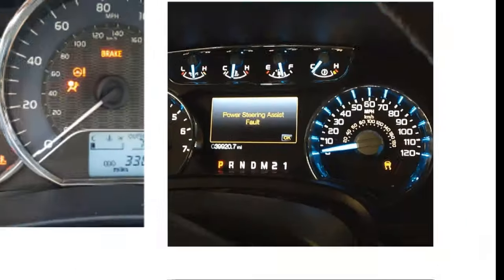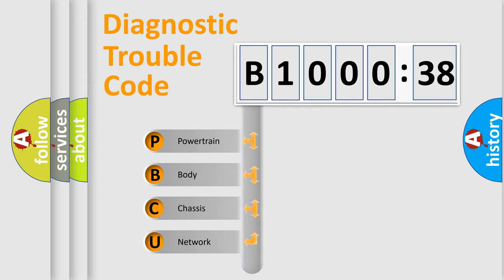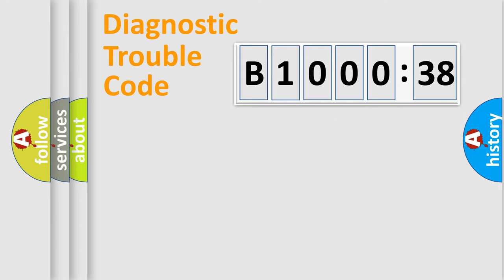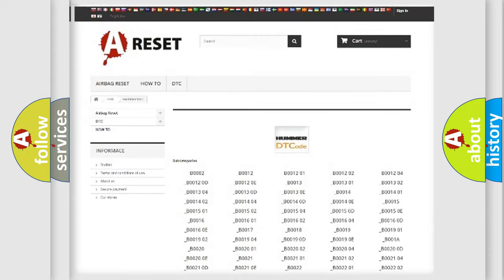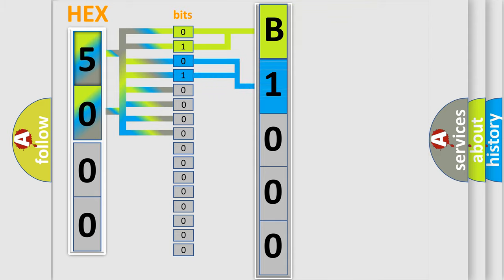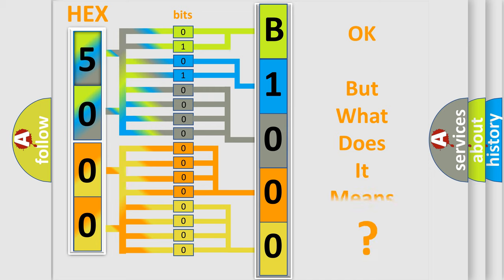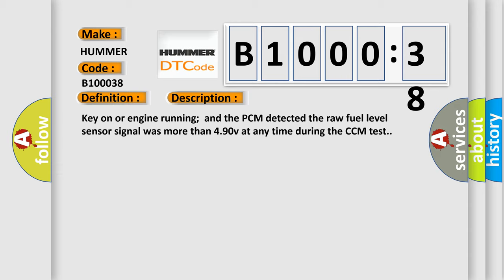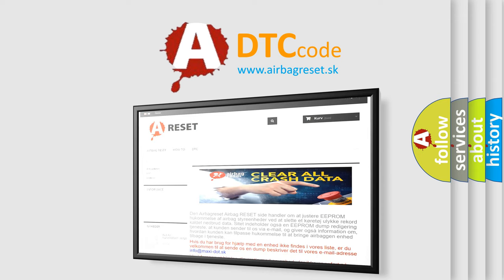DTC Hummer B1000-38 Short Explanation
Contents:
0:21 Basic DTC analysis according to OBD2 protocol standard.
1:48 Insight into programming
2:58 A diagnostically understandable description of the Diagnostic Trouble Code
3:05 Basic error definition

Make:
HUMMER
Code:
B1000 38
Definition:
Fuel Level Sensor High Input
Description:
Key on or engine running;  and the PCM detected the raw fuel level sensor signal was more than 4.90v at any time during the CCM test.
Cause:
Fuel level sensor signal circuit is shorted to system powerFuel level sensor ground circuit is openFuel level sensor is damaged or has failedPCM has failed
Failure Type: